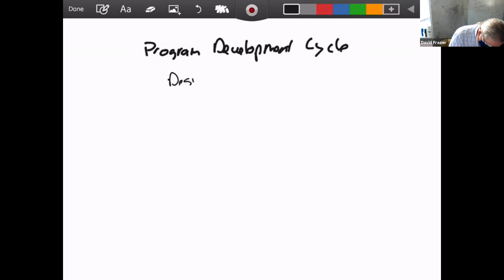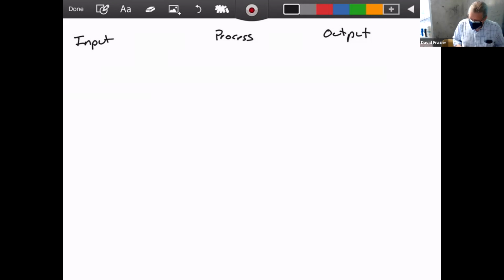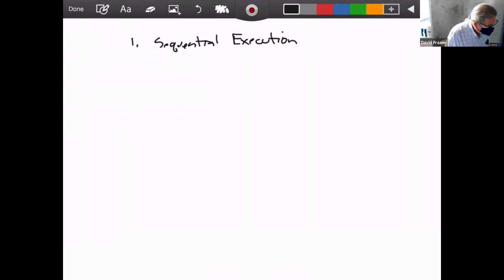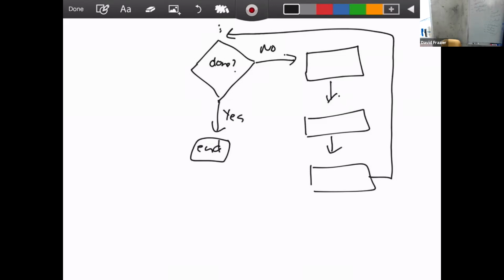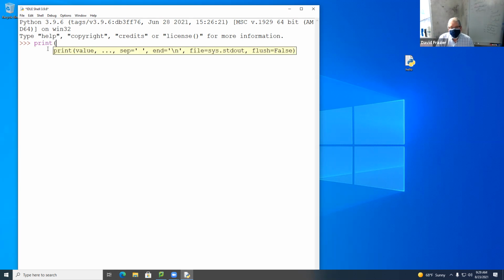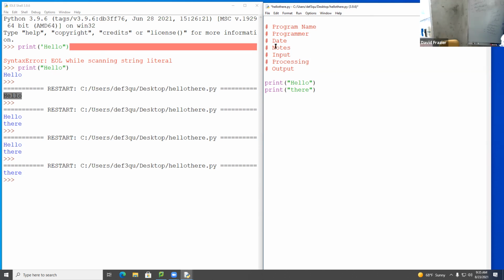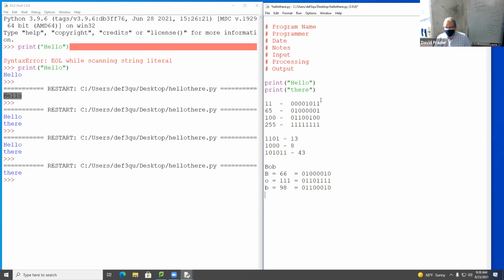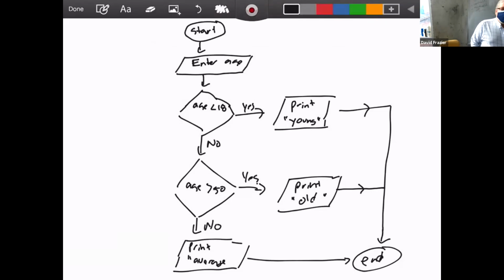CSC 1010 - August 23 Class - Chapter 2 - Part 1